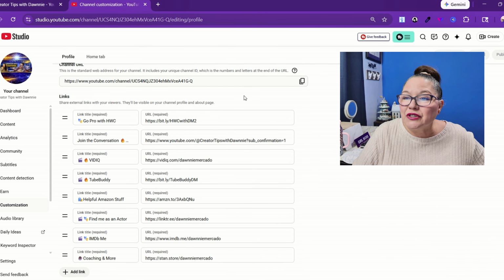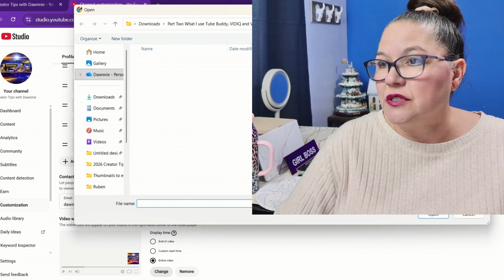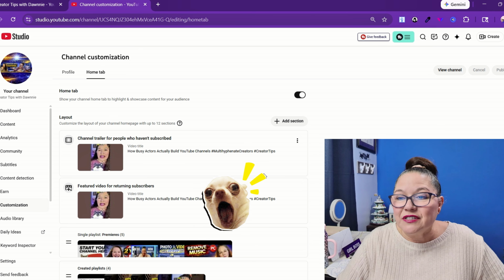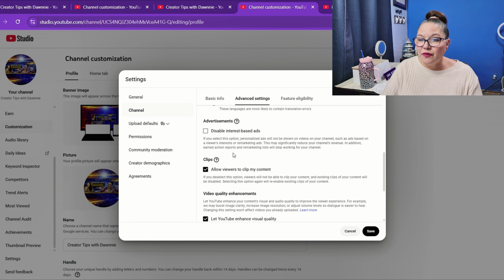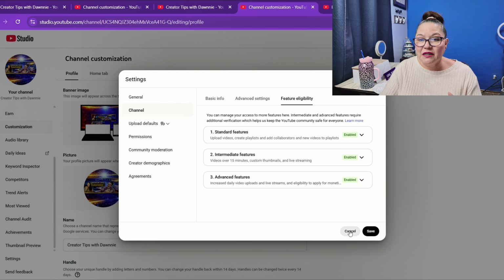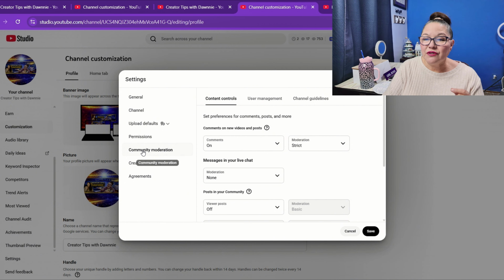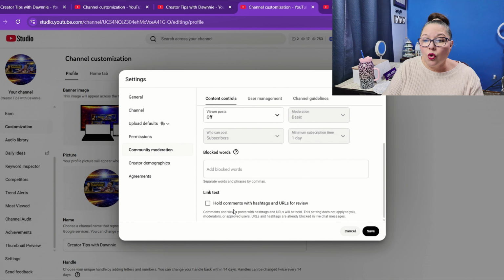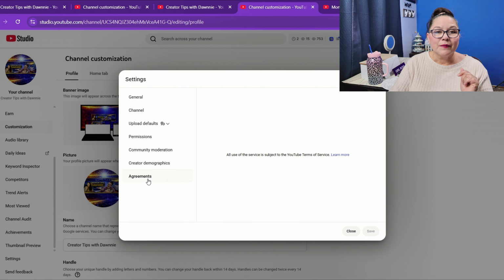How to Set Up Your YouTube Channel (Step-by-Step for Beginner YouTubers)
Now on SKOOL 🎭🔥🎥
💖 🎬Sean Cannell's Video Ranking Academy
Where are you on your YouTube journey?

🎭Welcome to Creator Tips with Dawnnie — where you can create it yourself, one video at a time.

I’m a 59-year-old working actor, and this is exactly how I set up my YouTube channel from scratch — step-by-step, the same way I teach my beginner YouTuber friends to do it. If you’re brand new and want to know how to set up your YouTube channel the right way (and customize your YouTube channel so it actually looks professional), this tutorial walks you through everything from your basic channel setup and branding to the settings that help small creators grow.

In this beginner-friendly YouTube Studio tutorial, I’ll show you how to customize your YouTube channel step-by-step so it looks professional, is easy for viewers to understand, and is set up to grow with you.
We’ll walk through your Layout, Branding, and Basic Info tabs inside the YouTube Studio “Customization” section — the exact place where you make your channel look and feel like YOU.

By the end of this video, you’ll have:
• A customized YouTube channel homepage
• Channel banner and profile image in place
• Channel description that tells people who you are and what your channel is about
• Basic settings ready for beginner YouTubers and small creators
This is perfect for:
• Beginner YouTubers who feel overwhelmed by YouTube Studio
• Small creators who want their channel to look more professional
• Actors, creatives, or Gen X creators starting their very first YouTube channel

Timestamps / Chapters:
00:00 – How to set up your YouTube channel (beginner walkthrough)
00:40 – Where to customize your YouTube channel in YouTube Studio
01:35 – Channel layout: featured video & sections for new visitors
04:12 – Channel branding: profile picture, banner, and watermark
08:20 – Channel basic info: channel name, handle, and description
11:05 – Add links to your YouTube channel banner (socials & website)
13:42 – Set your audience: “Made for kids” vs not made for kids
15:30 – YouTube channel keywords & search terms for beginners
18:05 – YouTube upload defaults: titles, descriptions, and tags
21:10 – Comment settings & moderation for small creators
23:40 – Final channel check: how your customized channel looks
If this helped you set up or customize your YouTube channel, let me know in the comments what kind of channel you’re starting and what video you’re planning to make first. I cheer especially loud for late‑blooming creators and second‑act careers!